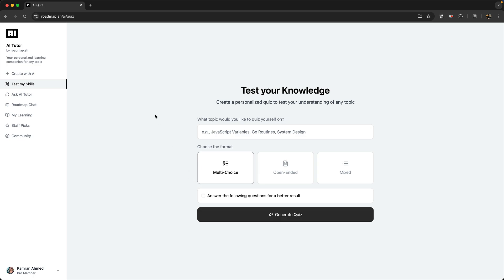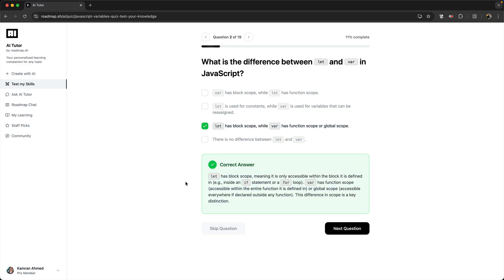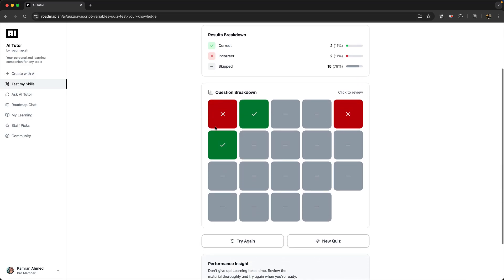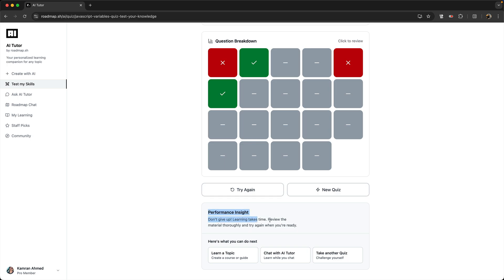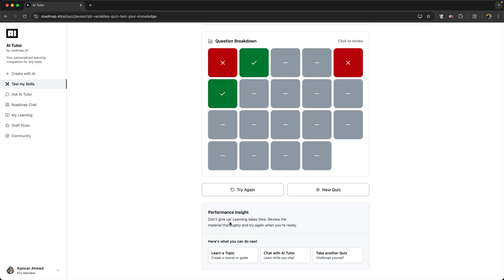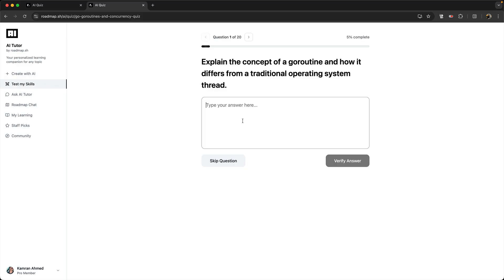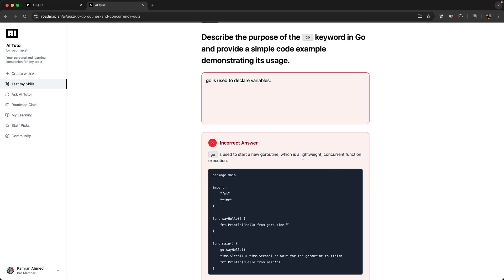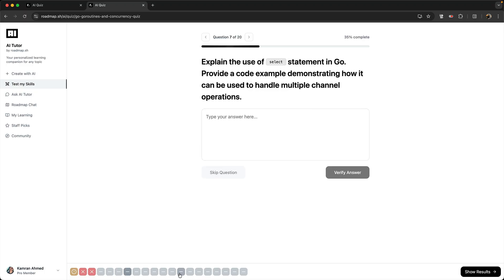Test yourself with AI Quiz Generator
Here is a quick demo of the new tool on roadmap.sh. Pick any topic, hit “Generate,” and get instant multiple-choice or open-ended questions. Great for interviews, study sessions, or just seeing what you know. Try it out and let me know what you think.